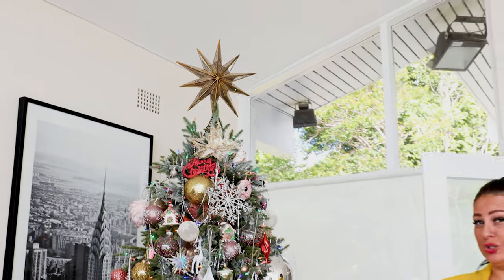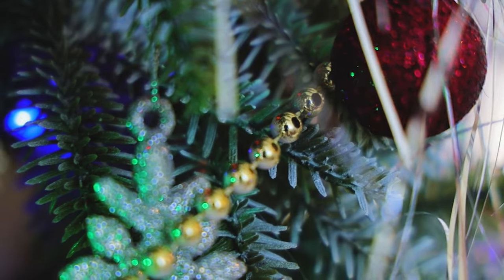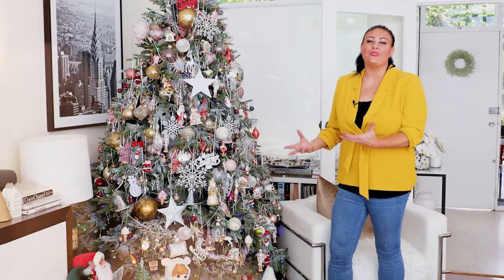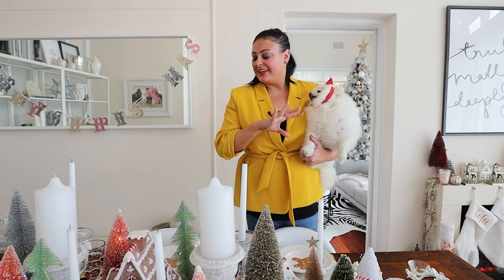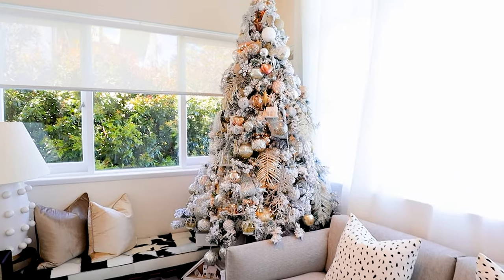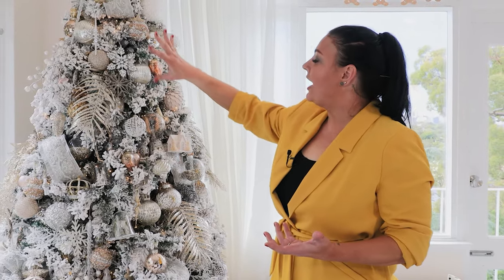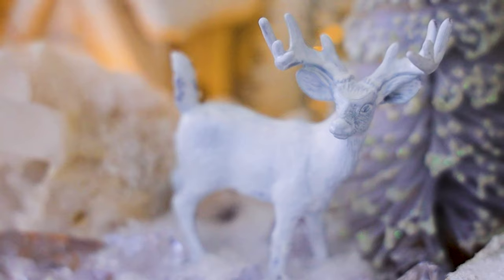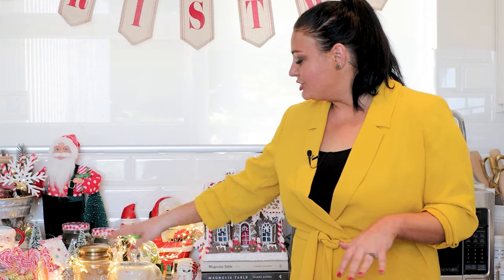Christmas Home Tour 2020 - Vault Interiors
Our Director and Stylist Justine Wilson shares her top tips on Christmas styling for 2020!

Need help with your home interiors? Get in touch with Vault Interiors and see what the experts can deliver for your property’s styling needs.